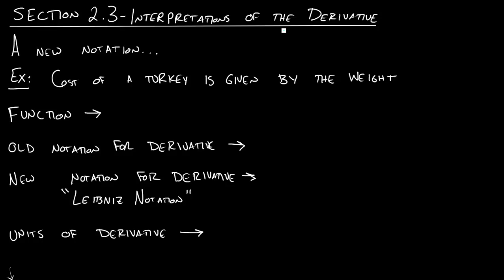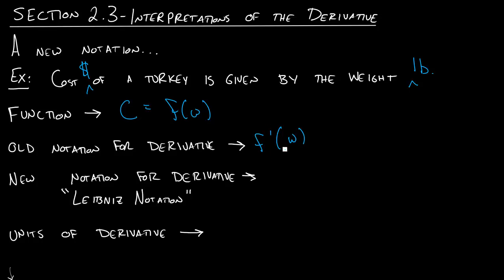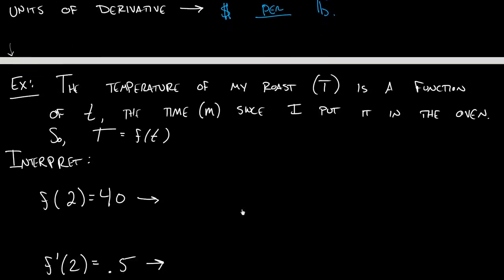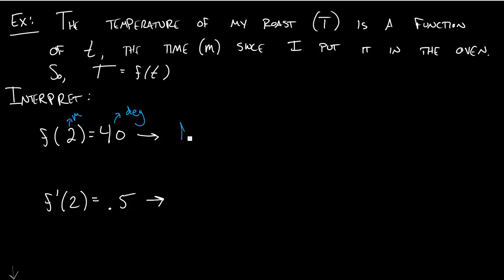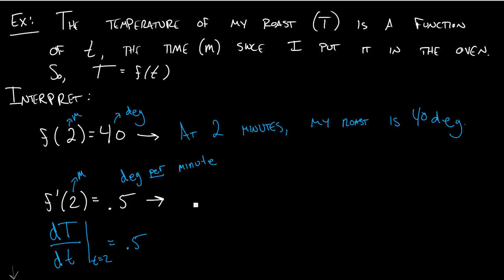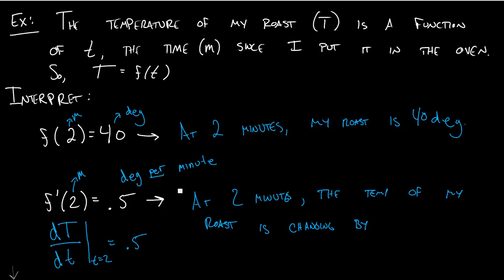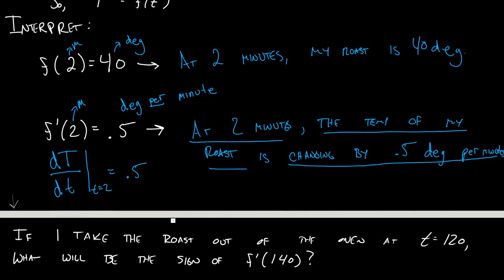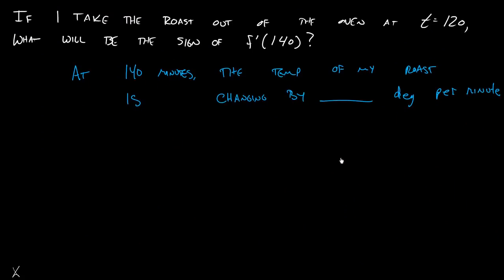Section 2.3.1 - How to Interperet a Statement About the Derivative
An introduciton to Leibniz notation and understanding the units of a derivative. Works with words problems. The site mentioned in the video is here